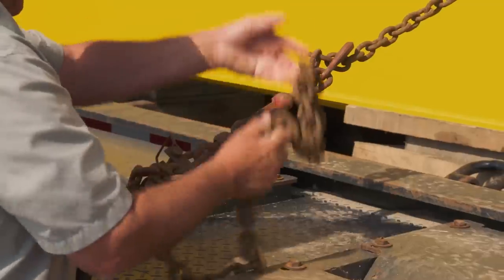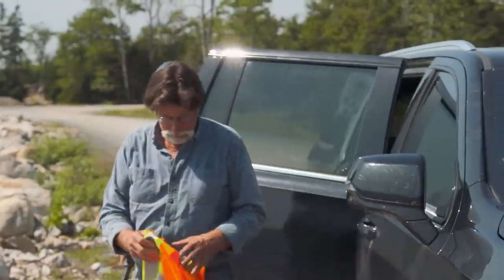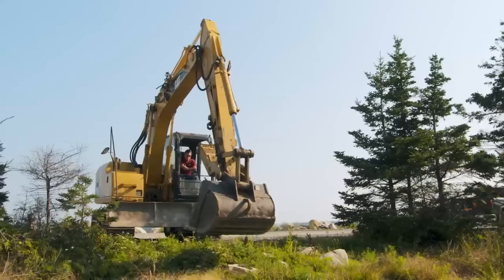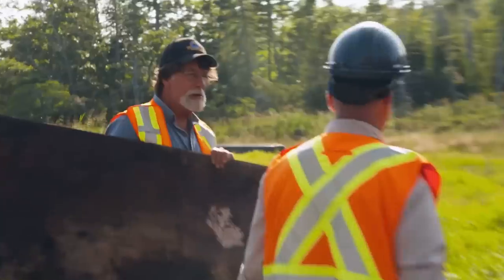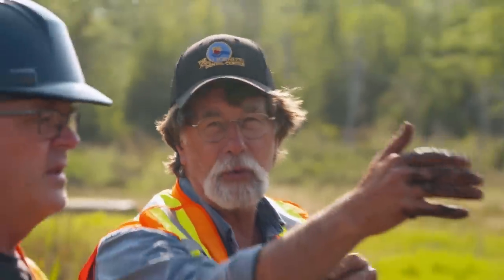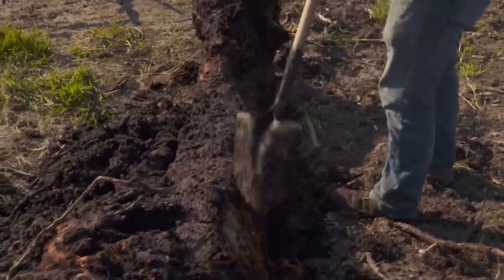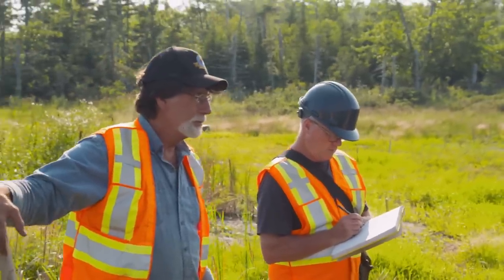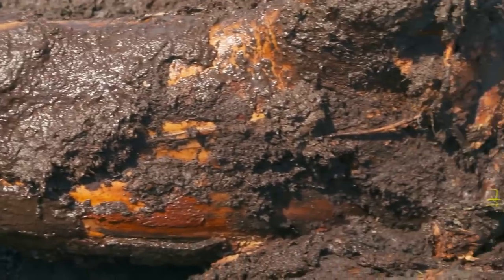The Curse of Oak Island: Swamp Excavation Reveals ENORMOUS Find (Season 9)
The Oak Island team conducts a massive excavation to uncover more evidence buried under the muck and mud, in this clip from Season 9, "It All Adze Up."

Tuesday nights on The History Channel, dive into the biggest night in mystery. The Curse of Oak Island at 9pm, and The Bermuda Triangle at 10pm, only on The History Channel.